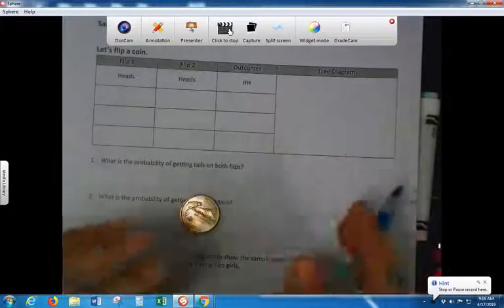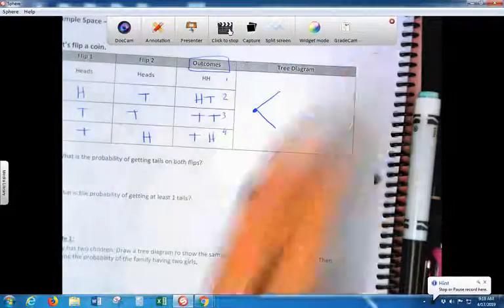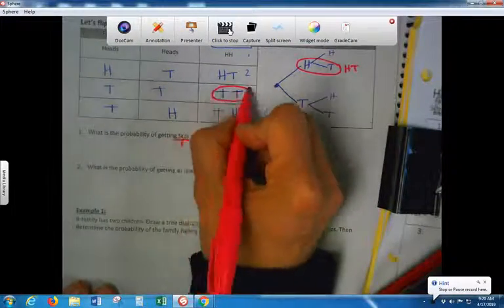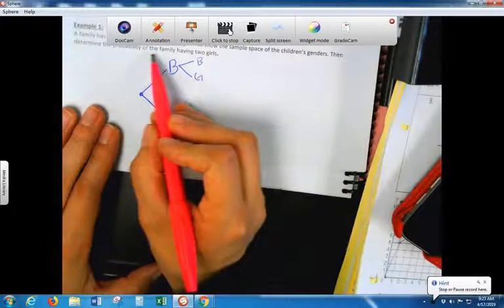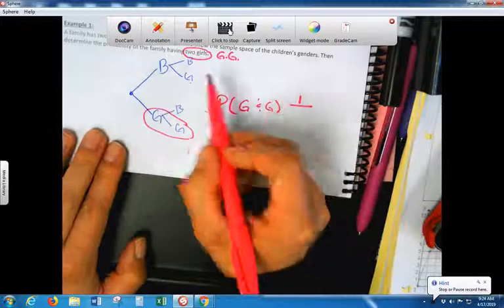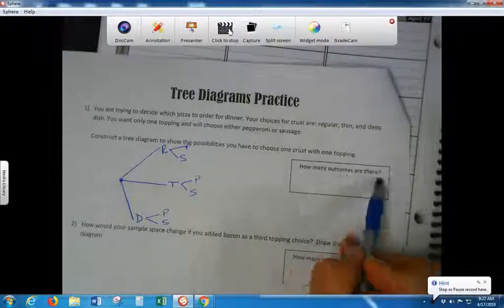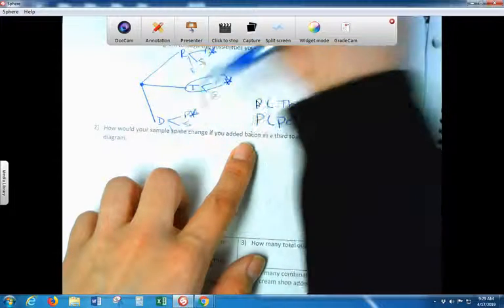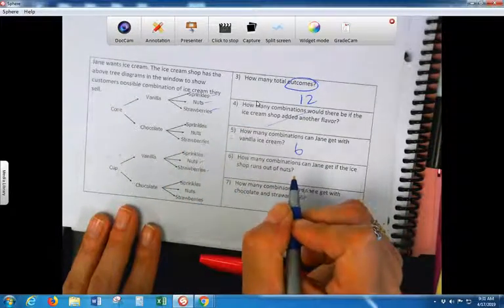Tree Diagram 1